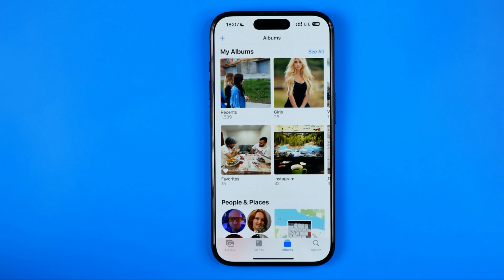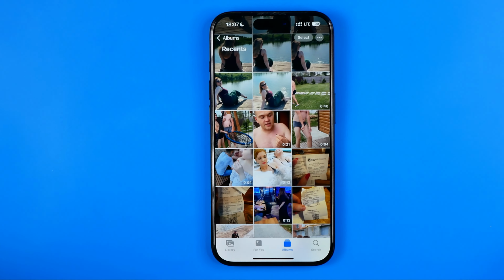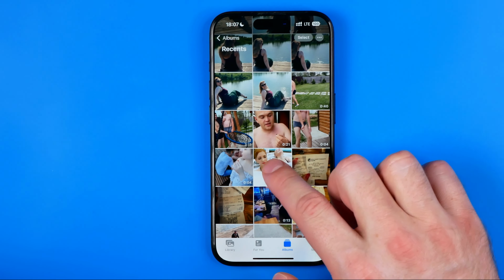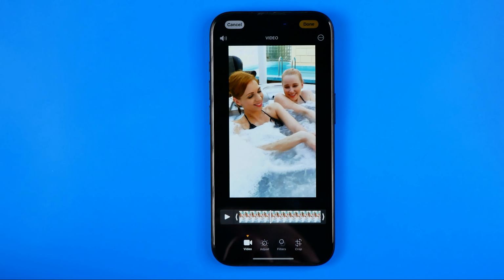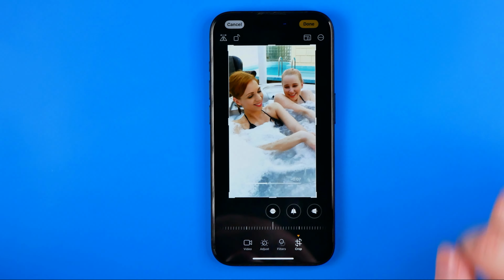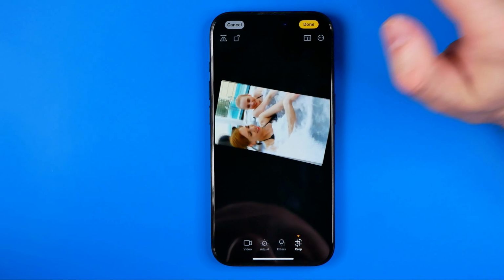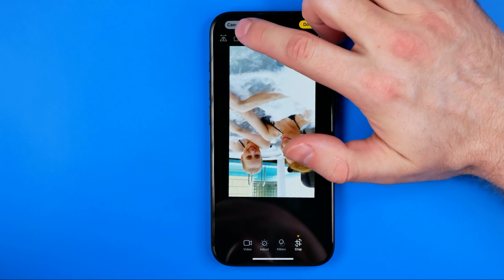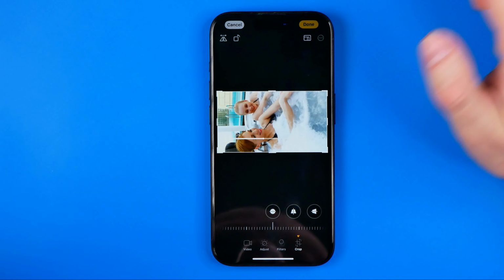How to Rotate Video on iPhone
Here's how to rotate iphone video footage! In this video I will show you how to rotate a video on iphone. Be sure to watch the video to the very end. You will learn how to rotate iphone video. That's easy and simple to do!